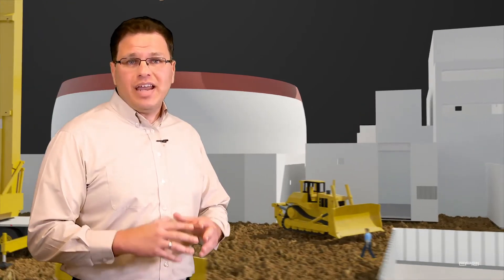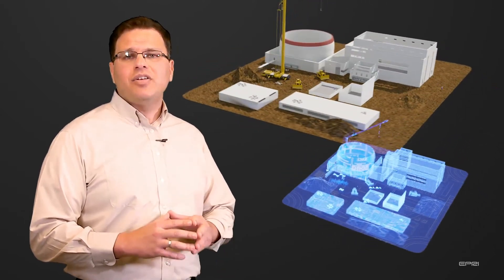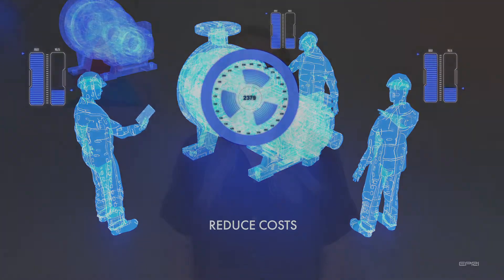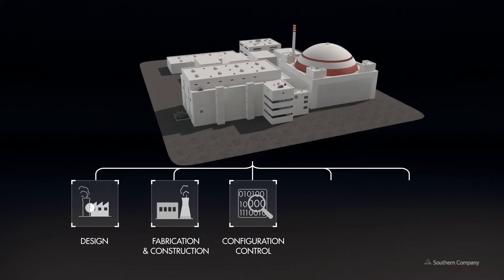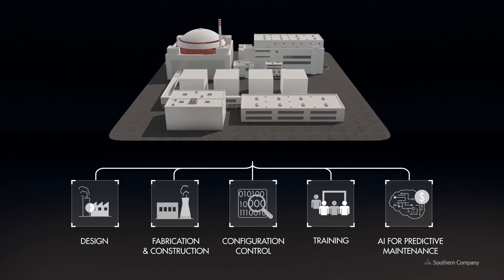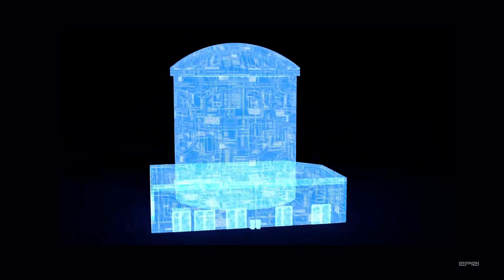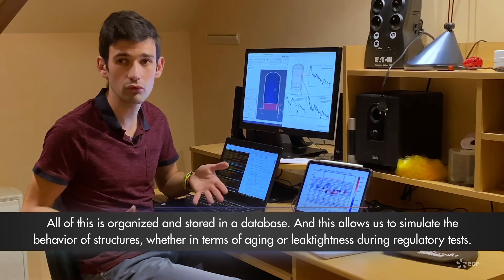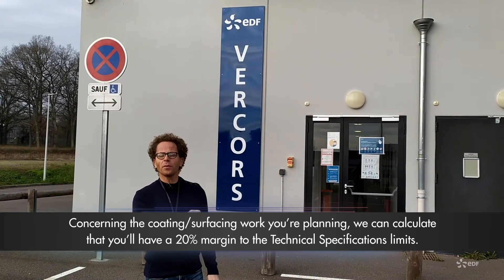Global Forum Top 4 Innovation Story: Applications of Digital Twin Technology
The use of digital twin technology in the nuclear industry is accelerating. EPRI is exploring solutions to the complicated construction schedule for building the next generation of nuclear power plants where digital twins can provide utilities and construction companies more efficient means to respond to real time to changes and challenges, as well as insights to better to project management. EPRI is also exploring other digital twin use cases for various lifecycle stages of operating nuclear power plants.